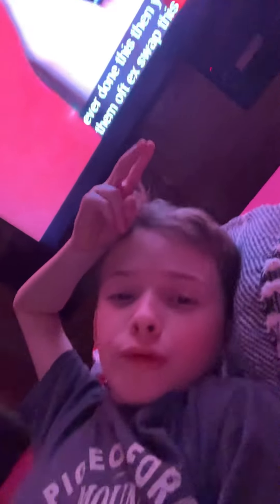Watch this video